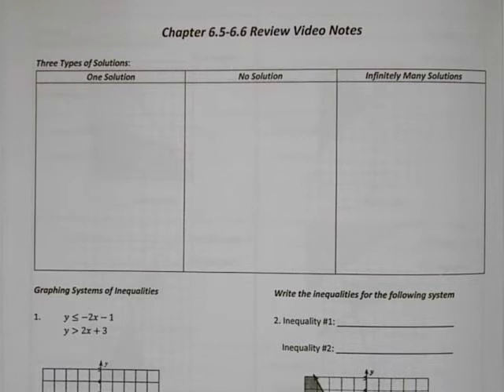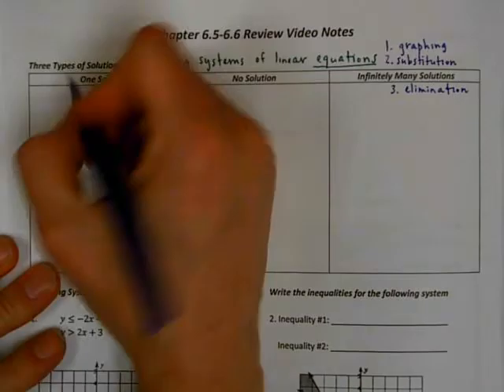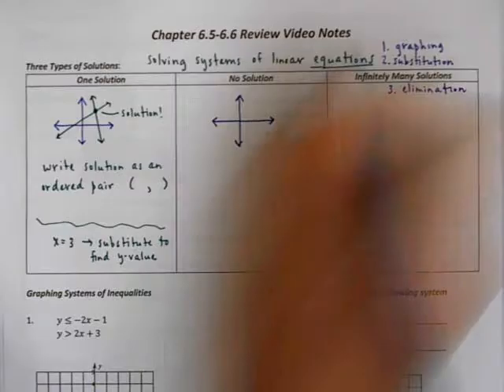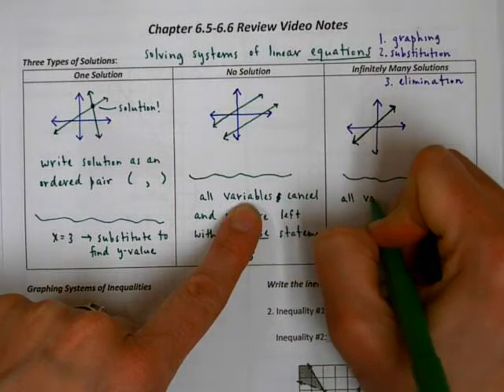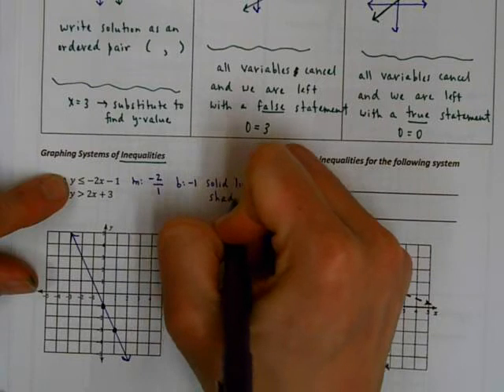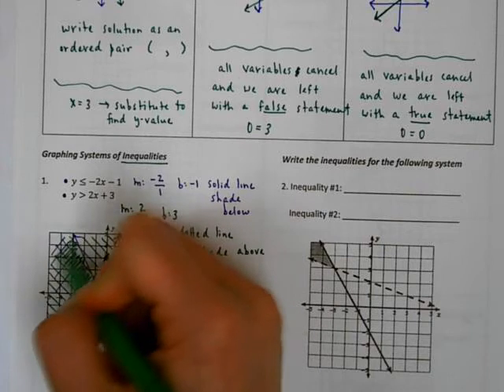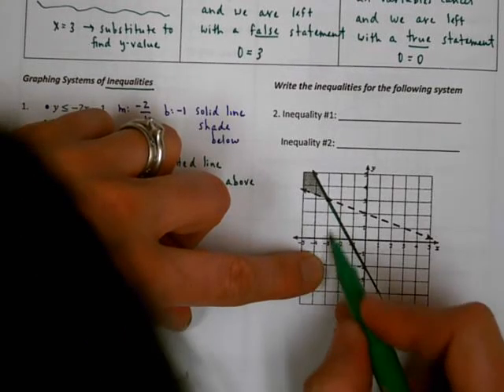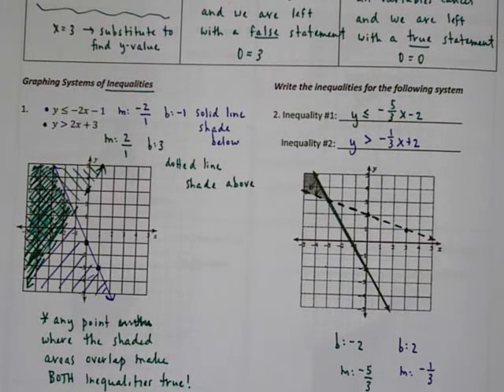Section 6.5-6.6 Review Video